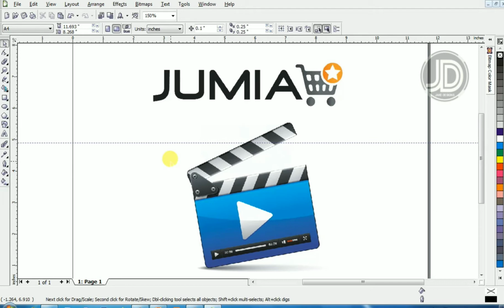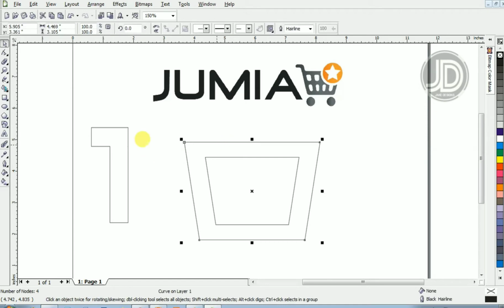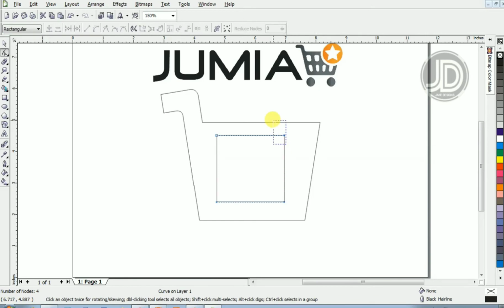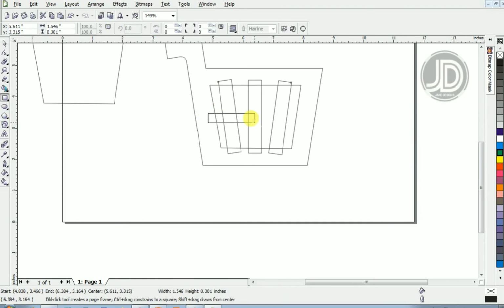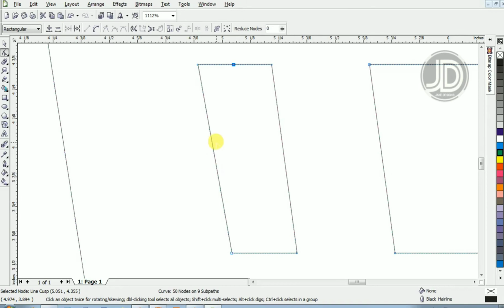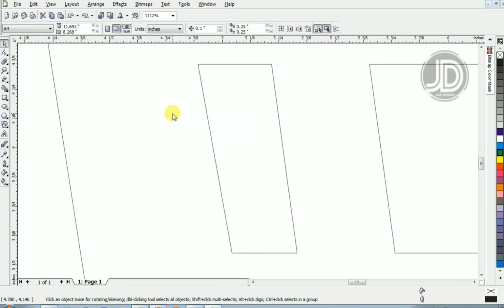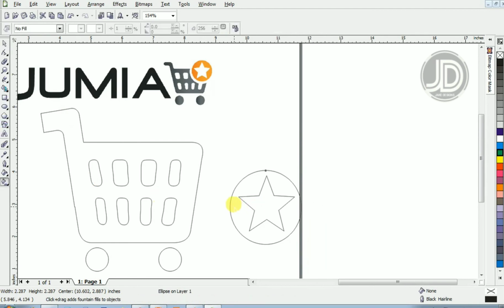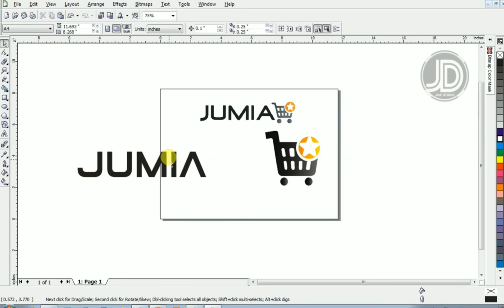EPISODE TWO (working with shapes. Creating Jumia Logo)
In this episode, we are creating the Jumia logo. Using the weld and trim tool. We are also going to learn how to use the shape tool to redefine objects.
Happy learning.